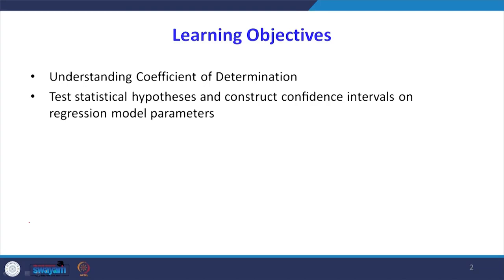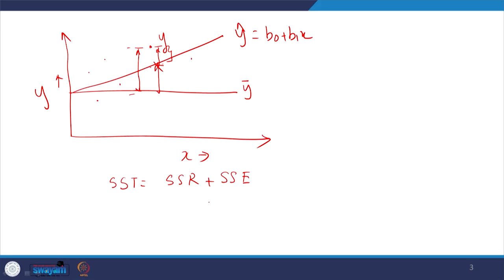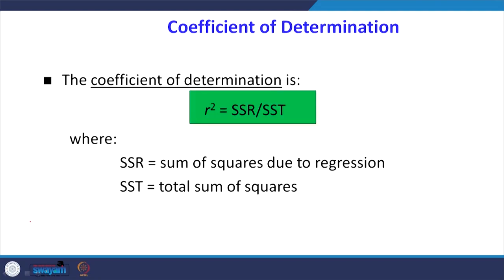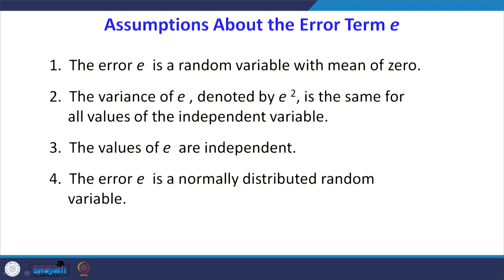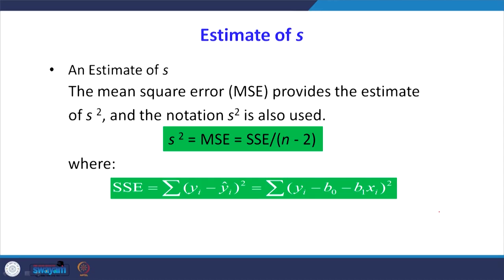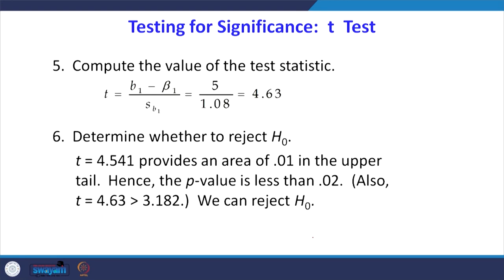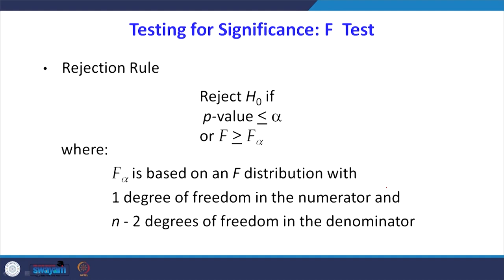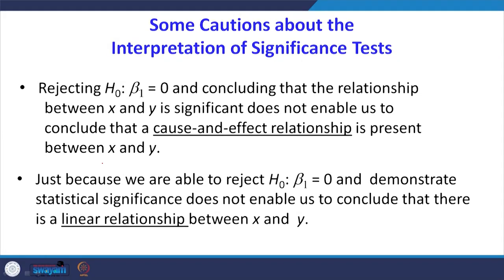Linear Regression - III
Linear Regression  part  III
Lecture by IIT professor
Python
Linear Regression   III  lecture by IIT Professor